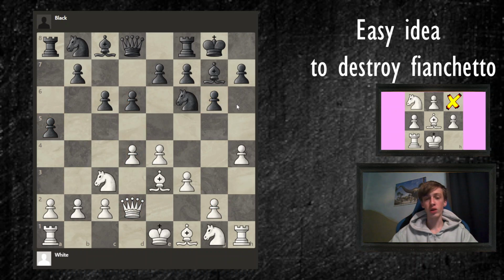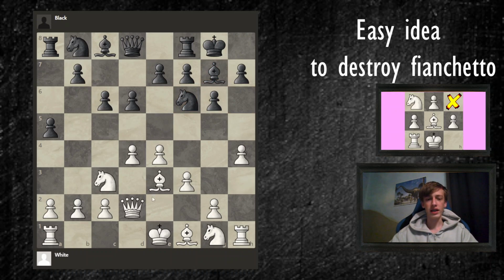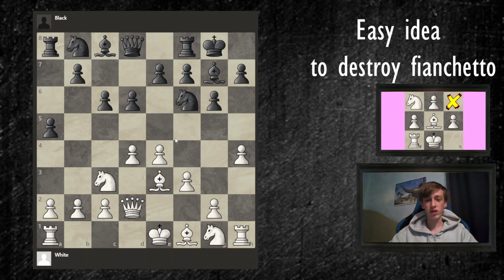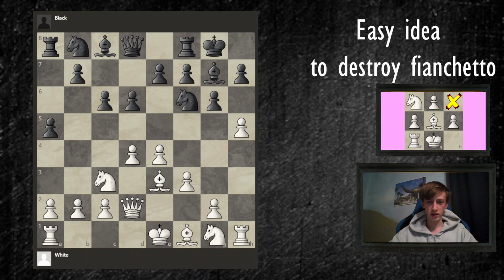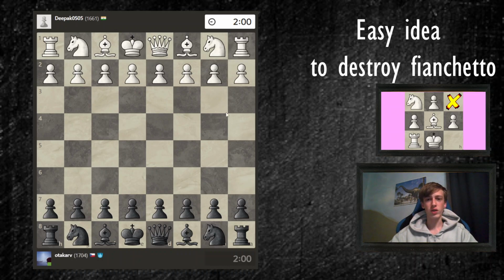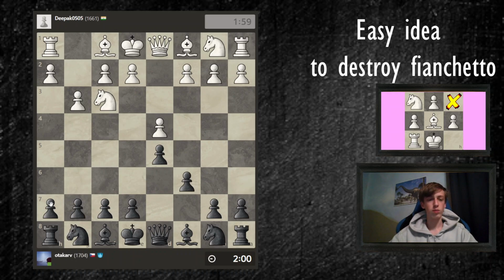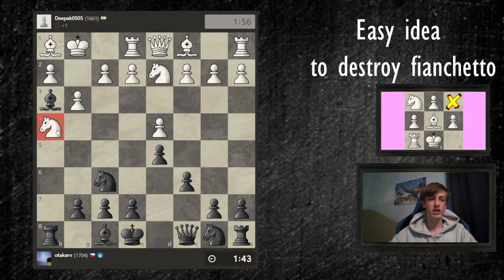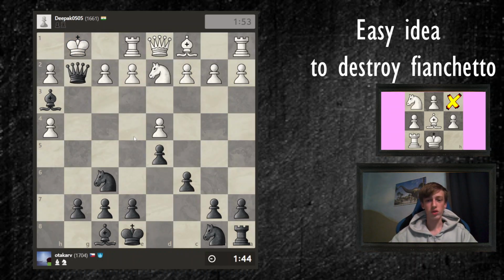Destroy the Fianchetto with this easy setup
Hi, in this video, I will teach you simple idea against the fianchetto.
It´s very easy to setup and not easy to defend (I know it from both sides).
But you should always take a look on the actual position and not just play it no matter what, but it´s also always worth at least a consider.